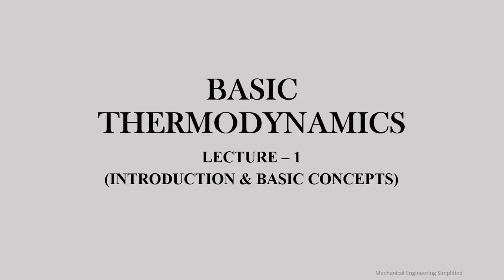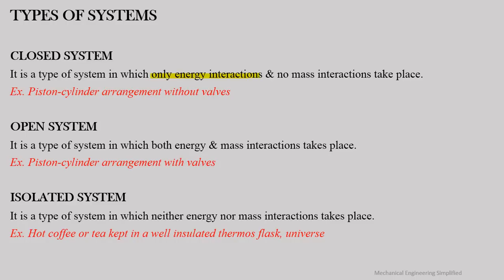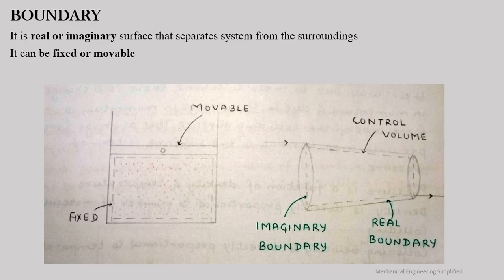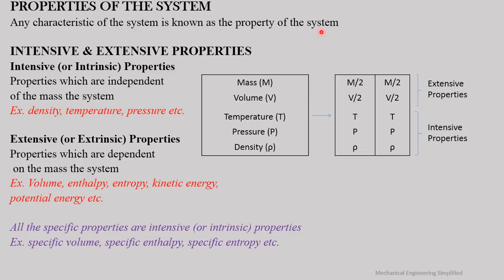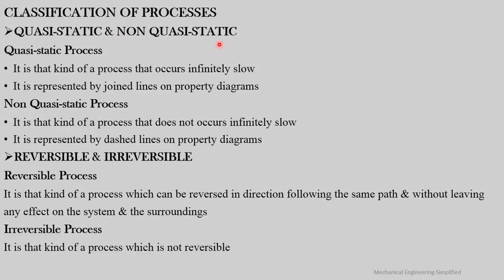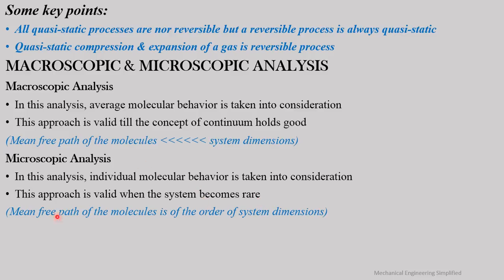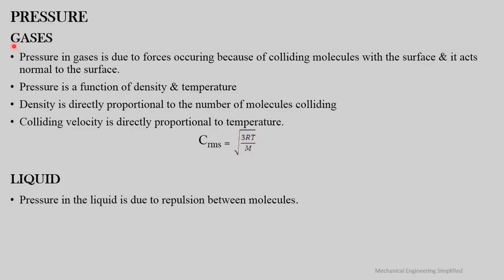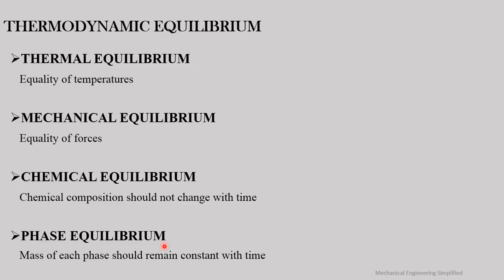Basic Thermodynamics- Lecture 1_Introduction & Basic Concepts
This video contains:
What is thermodynamics
Concepts of System and surroundings
Boundaries and their types
Types of systems
Concept of Intensive and Extensive Properties
Concepts of State, Process and Process Path
Quasi-static and Non Quasi-static processes
Reversible and Irreversible Processes
Macroscopic and Microscopic Analysis
Types of Equilibrium

00:00 Introduction
00:10 What is thermodynamics
00:52 Concepts of System and surroundings
03:55 Boundaries and their types
05:48 Concept of Intensive and Extensive Properties
09:33 Concepts of State, Process and Process Path
10:55 Quasi-static and Non Quasi-static processes
11:42 Reversible and Irreversible Processes
13:57 Macroscopic and Microscopic Analysis
17:02 Types of Equilibrium

For more exam and studies related updates.